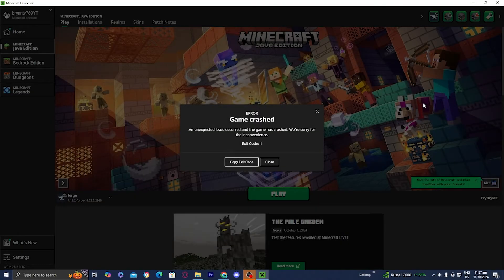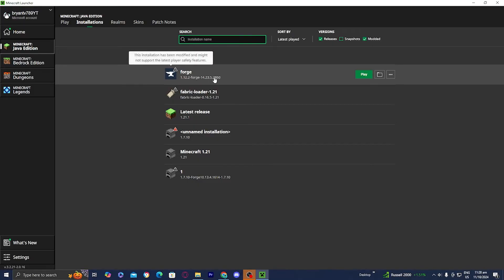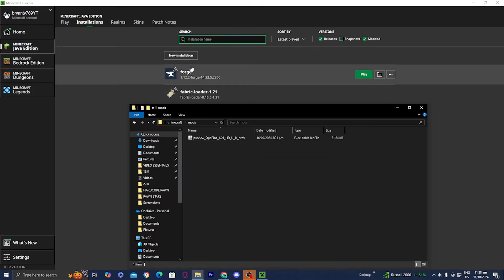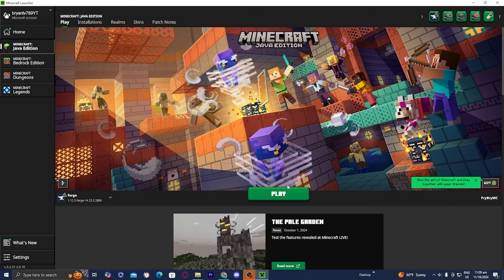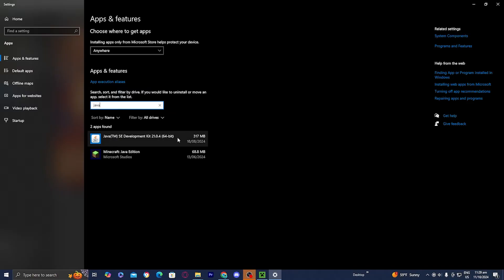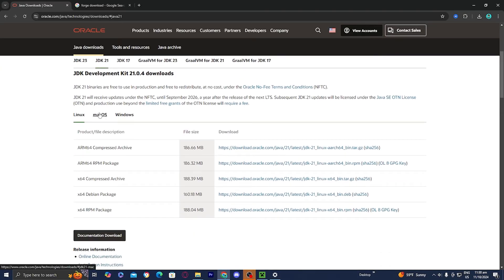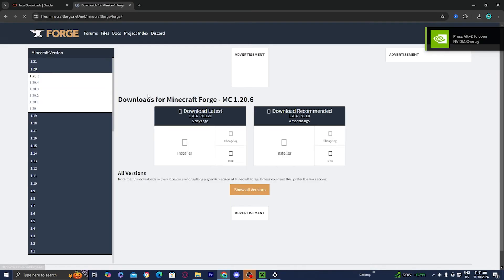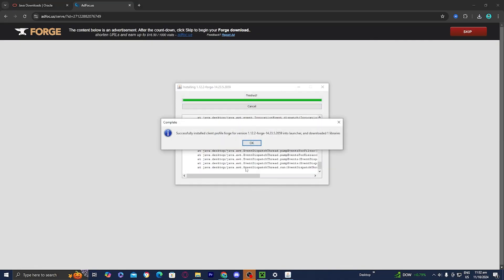How To Fix Minecraft Exit Code 1! (Best Methods)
If you're struggling with the Minecraft exit code 1 error, then this video is for you! We'll show you the best methods to fix this frustrating issue.